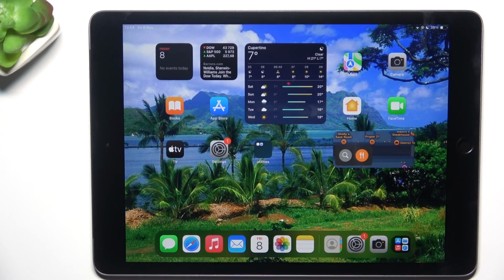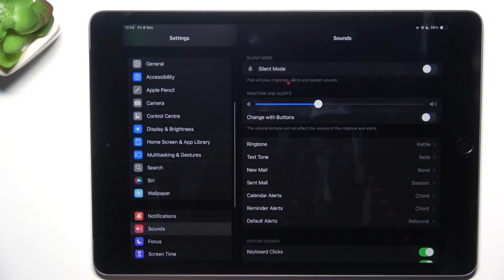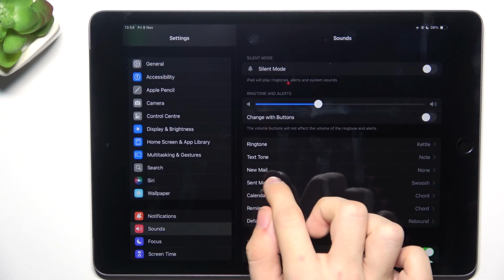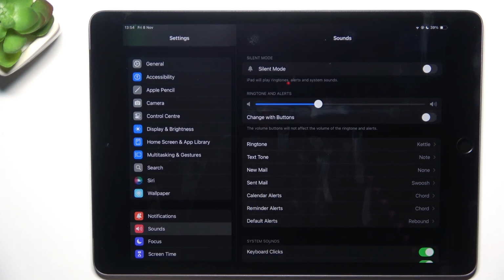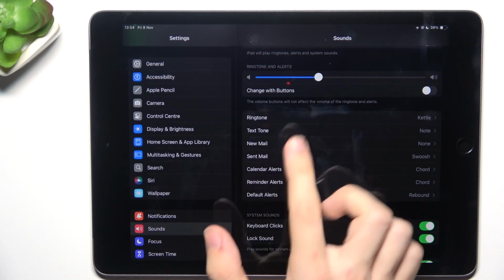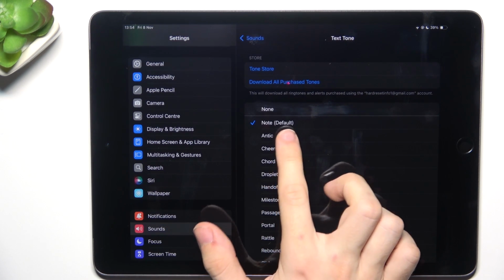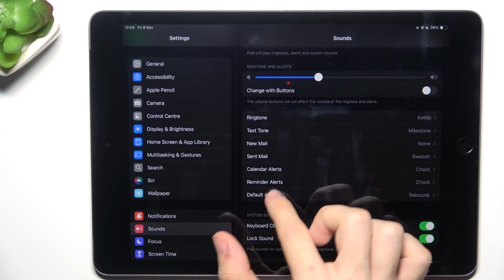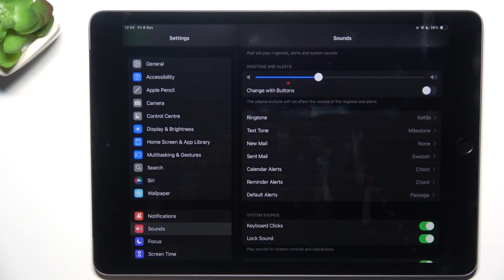APPLE iPad 10.2 (2021) Wi-Fi + Cellular - Change Notification Sounds | Customize Alert Tones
Hi there! In this tutorial, we’ll guide you through changing your notification sounds on the APPLE iPad 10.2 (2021). This feature lets you personalize your device by selecting different tones for various alerts. Whether it's for messages, emails, or calendar reminders, customizing notification sounds helps you easily distinguish each type of alert.

How to Change Notification Sounds on APPLE iPad 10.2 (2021)?
How to Personalize Notification Tones on iPad?
How to Set Custom Notification Sounds on APPLE iPad 10.2?